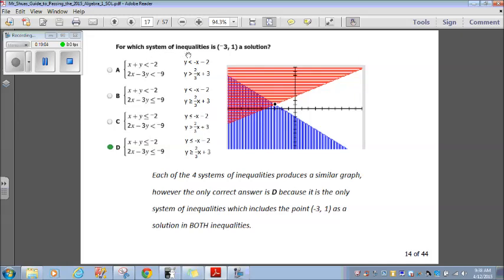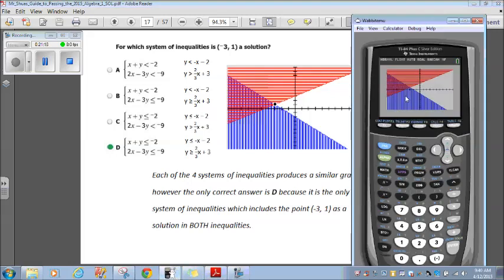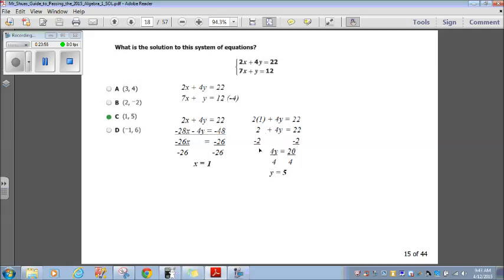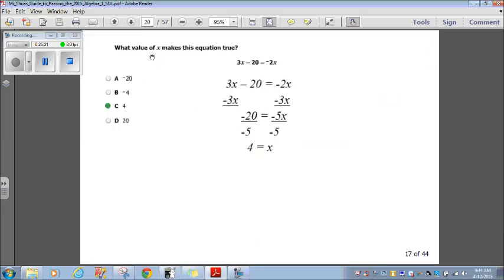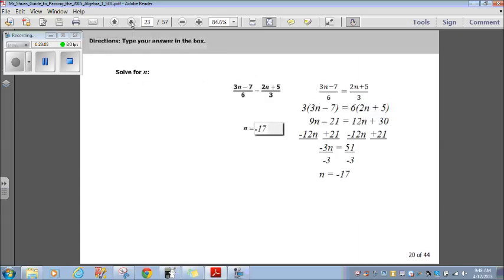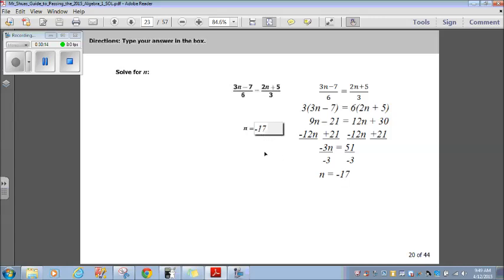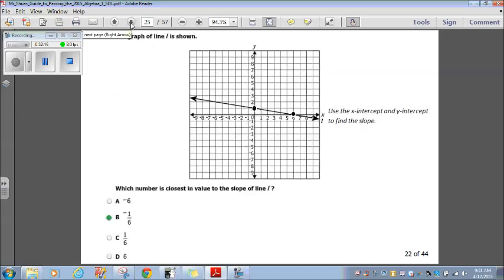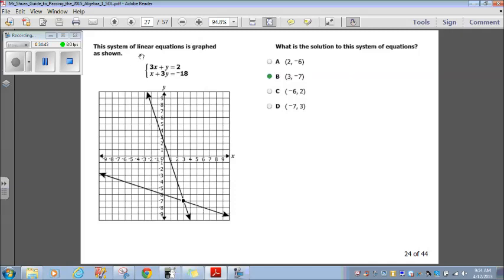Mr Shuas Guide to Passing the 2015 Algebra1 SOL Part2of4